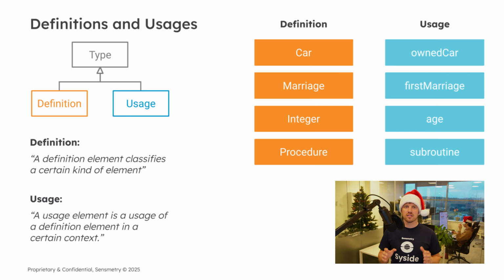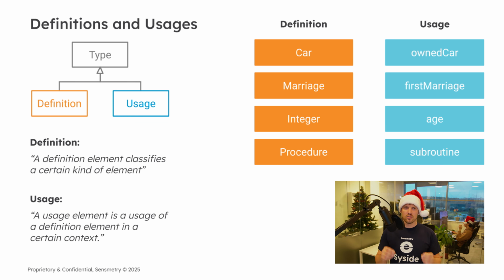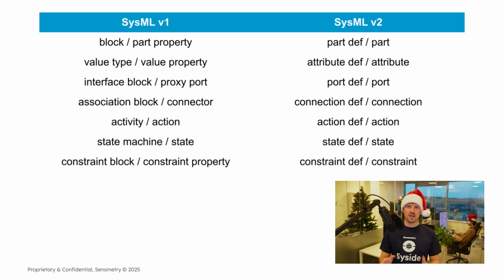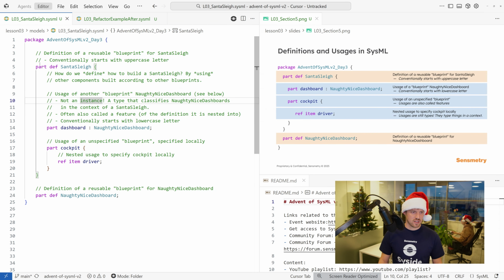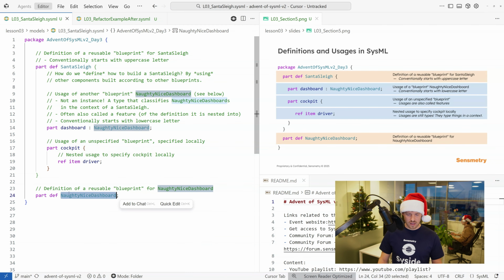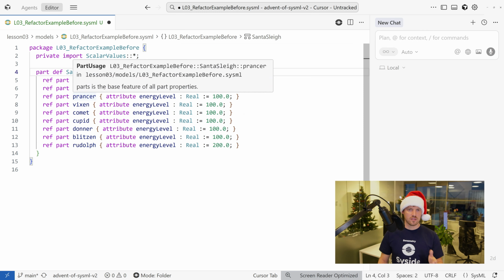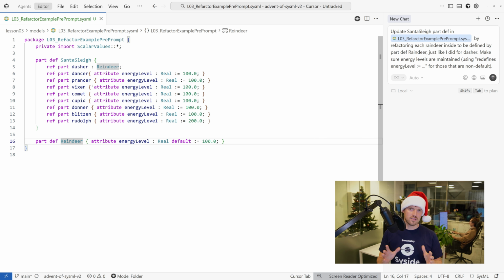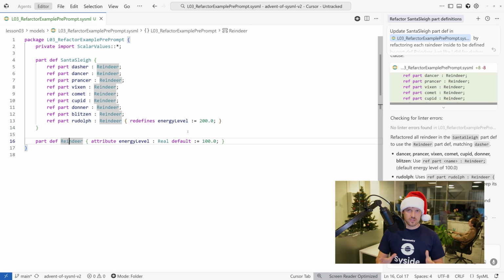Lesson 3 - Definitions and Usages | Advent of SysML v2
Welcome to Day 3 of Advent of SysML v2! Today, we dive deeper into core SysML concepts: Definition and Usage.

In this video:
- Learn about definitions and usages in SysML v2
- Discover how to refactor your models with Syside

Join Sensmetry and Vince Molnár (key SysML v2 contributor) on this journey through systems modeling.

### Timestamps
0:00 Introduction
0:37 Definition and Usage meaning
1:37 Which is which?
2:05 Consistent terminology
2:51 Examples in SysML
4:03 Formatting model with Syside
4:54 Refactoring model with AI
6:11 Challenge of the day